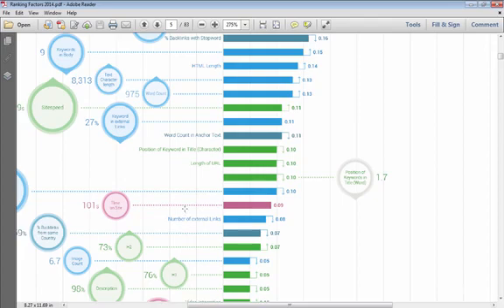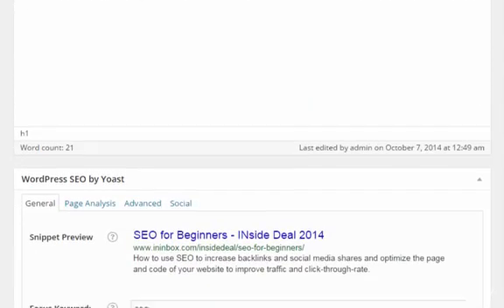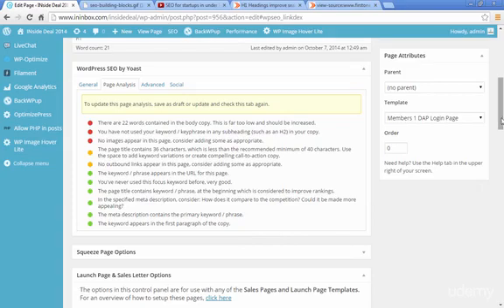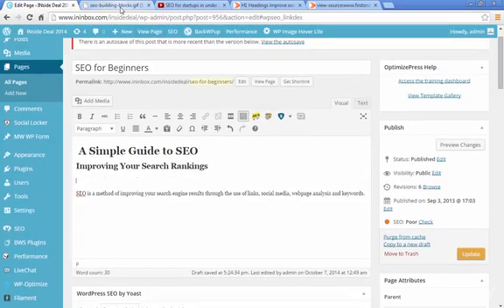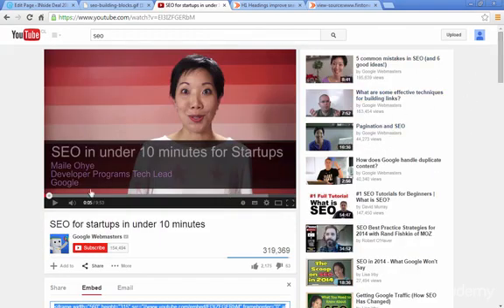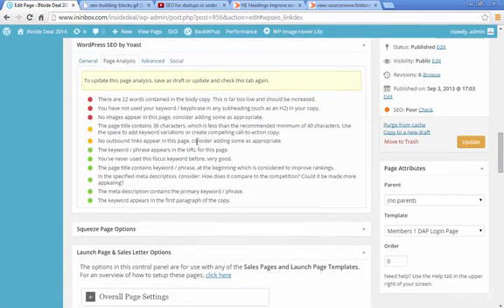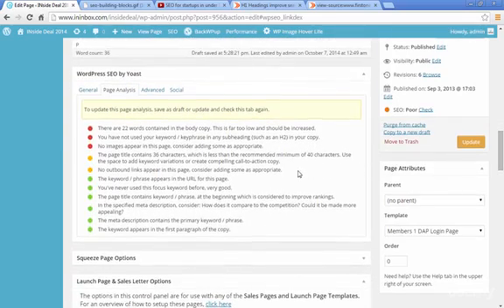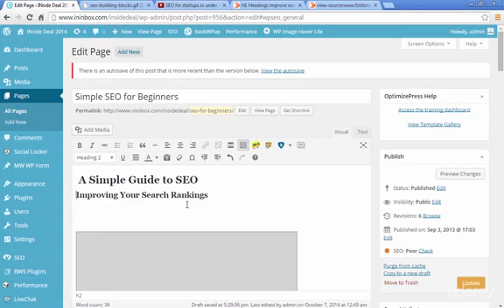24-The Ultimate Guide to SEO- 15 Things You Need in Every Post to Hit the 1st Page of Google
The Ultimate Guide to SEO- 15 Things You Need  in Every Post to Hit the 1st Page of Google.SEO or search engine optimization is simply a way of moving your website up in ranking .So in this course you are going to learn how to optimize your site in front page of google or bing or any other search engine .I will mostly fuscous on Google because 70% of traffic comes from google.When you search for a website Google 1st page shows 10 website on his first page ,so stop reading watch video how to rank 1st on Google .thanks for watching don’t forget to like share and subscribe.